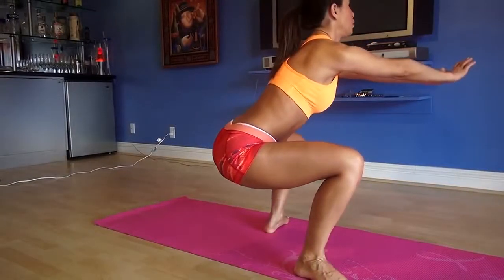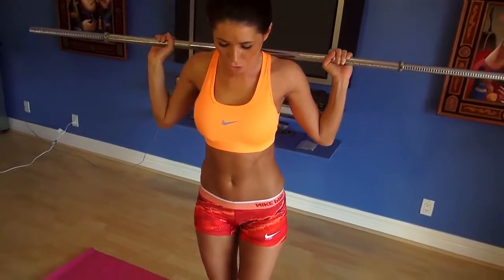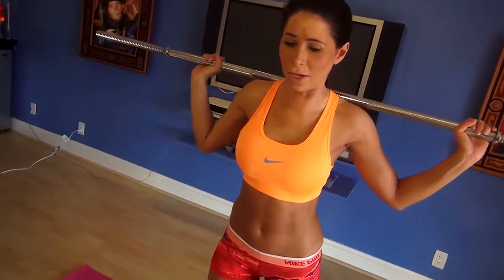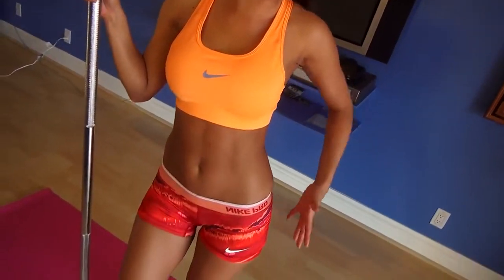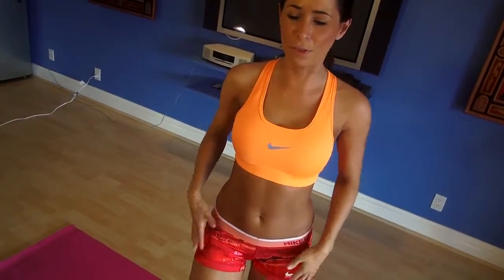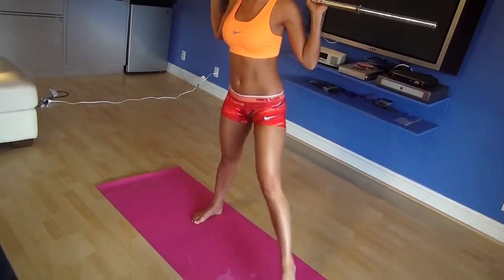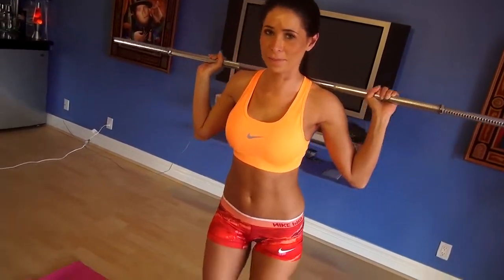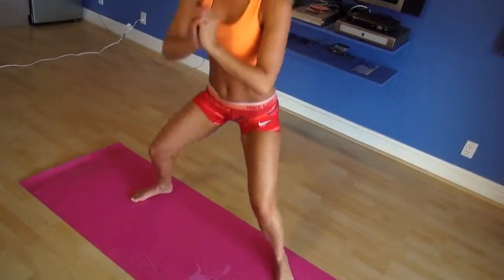Women's Home Leg and Butt Lifting Workout! from YouTube